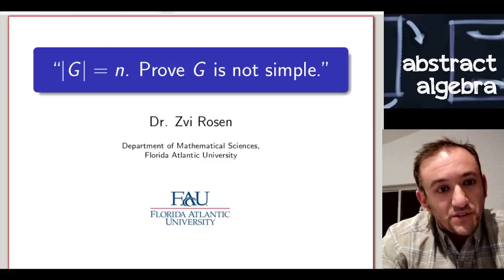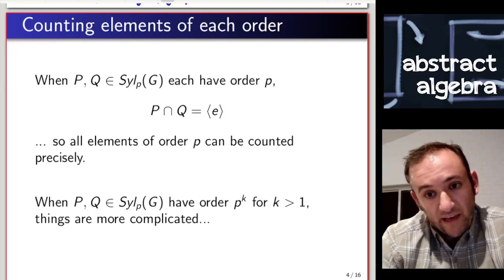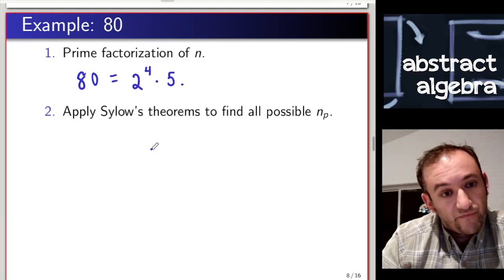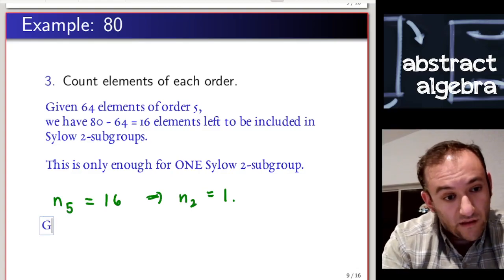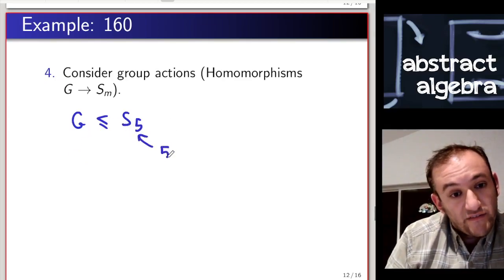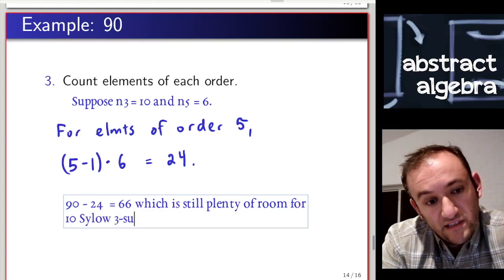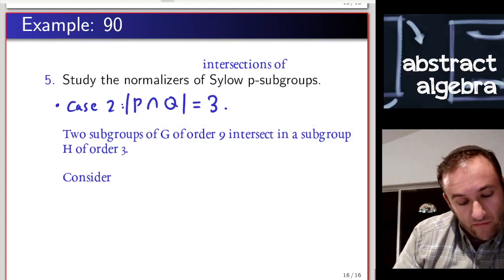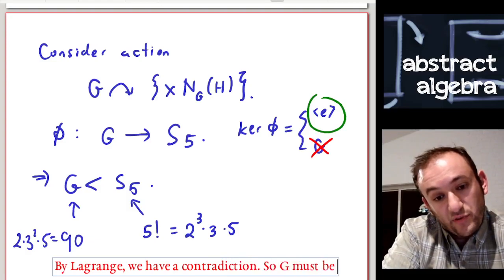"The order of G is n. Prove G is not simple."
In this video, we will describe a general approach to this type of problem which often appears on algebra exams. This fits into the Abstract Algebra course after discussing Sylow's Theorems (Dummit & Foote Chapter 4.5).

We'll do examples for n = 200, 80, 160, 90.